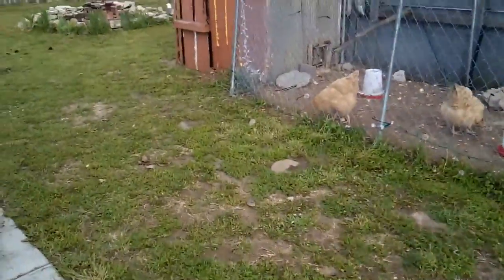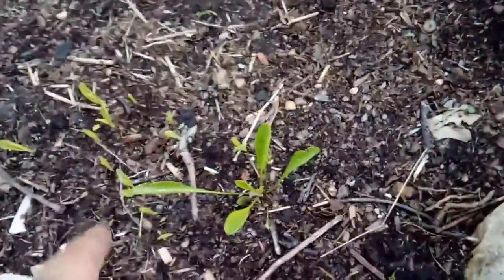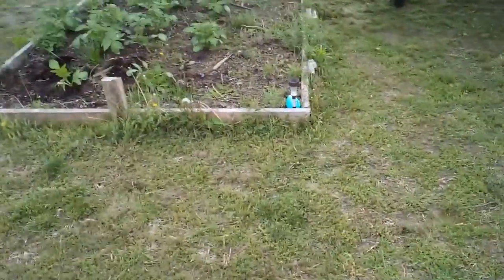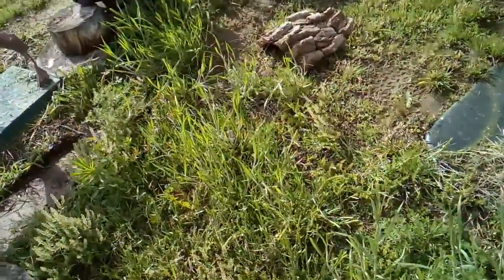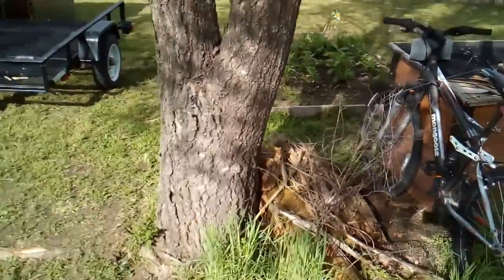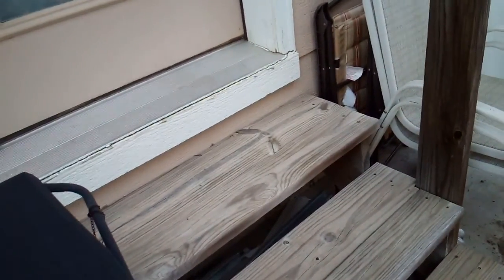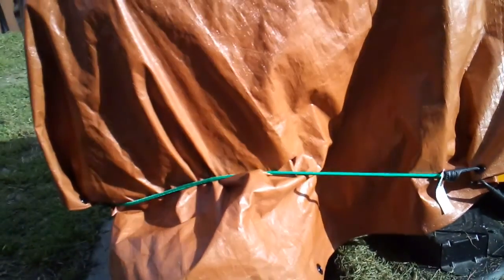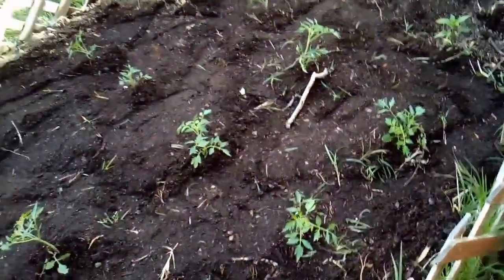Garden planting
Good progresd